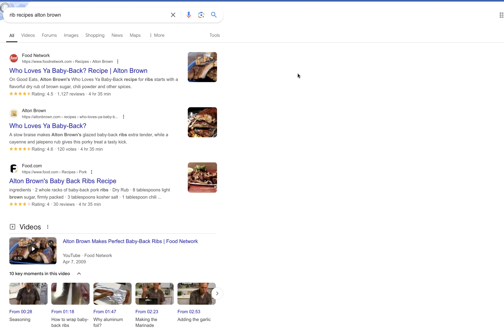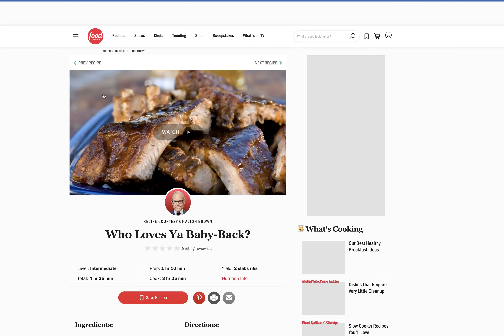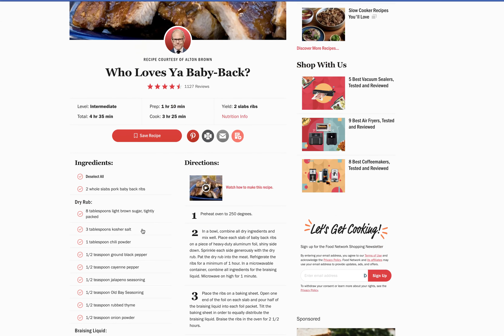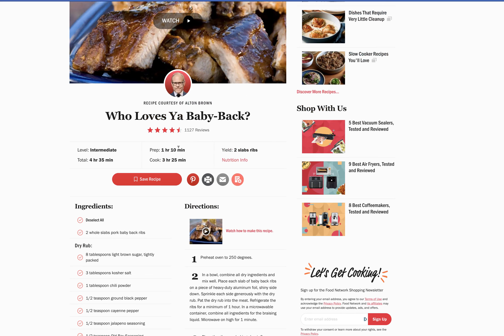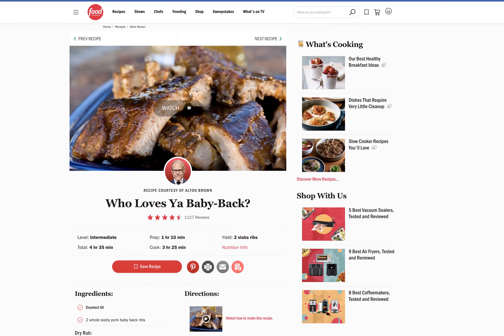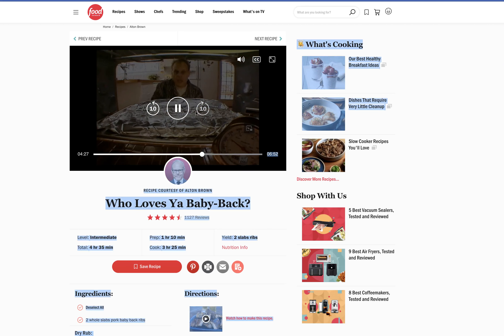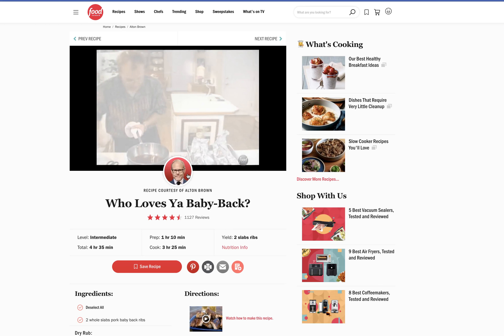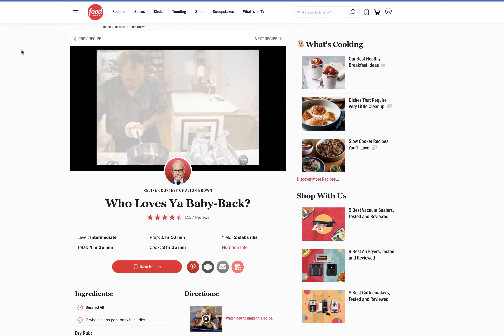Jose Mier Shares Alton Brown Ribs With Sun Valley, CA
Jose Mier searches the most tantalizing recipes for Sun Valley, CA and the rest of the world.

Alton Brown is a well-known American television personality, chef, and author, celebrated for his unique approach to food and cooking. He gained widespread recognition as the host of the popular Food Network show Good Eats, where he combined culinary science with humor and educational content. Brown's innovative style, often involving detailed explanations of cooking techniques and food chemistry, has made him a beloved figure in the culinary world. He is also known for hosting Iron Chef America and Cutthroat Kitchen.